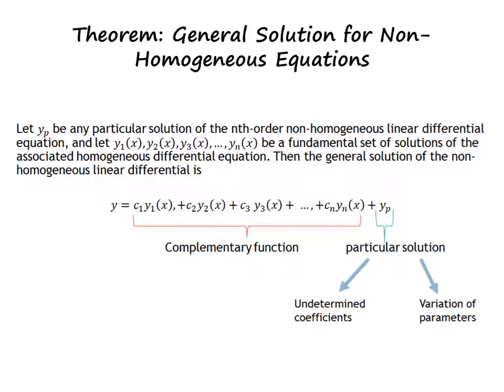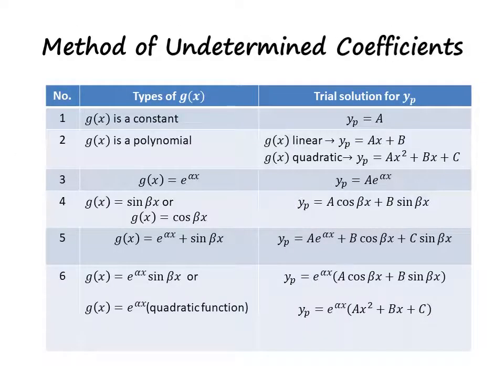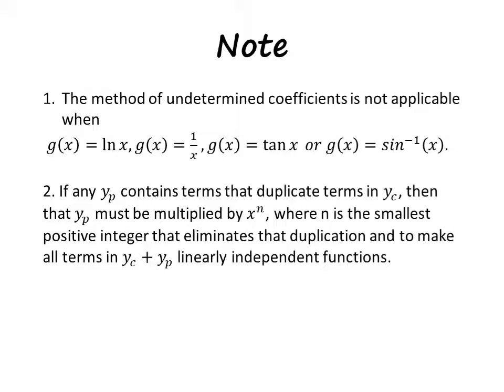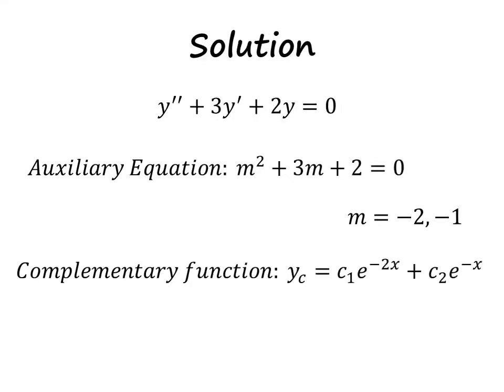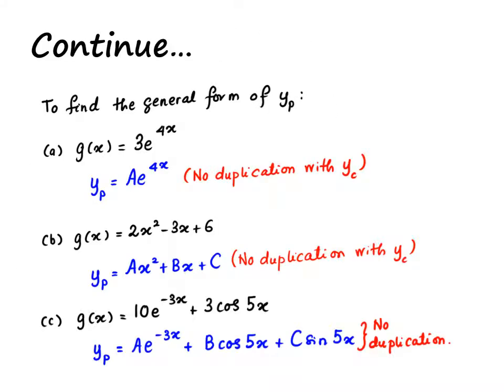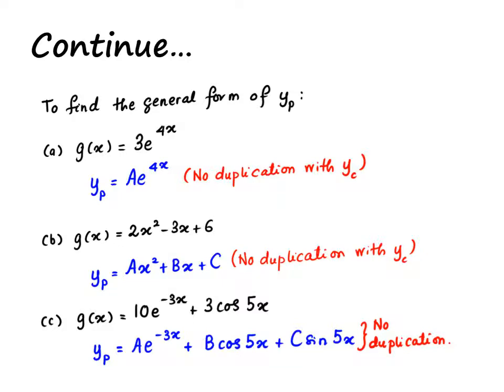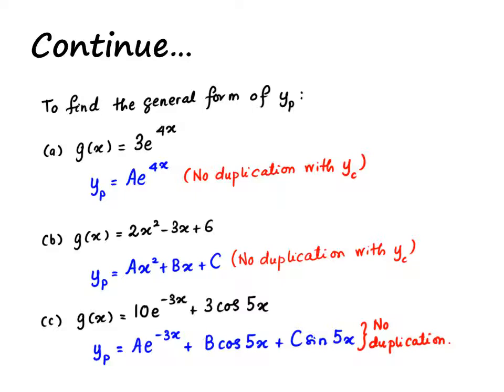The Method of Undetermined Coefficients